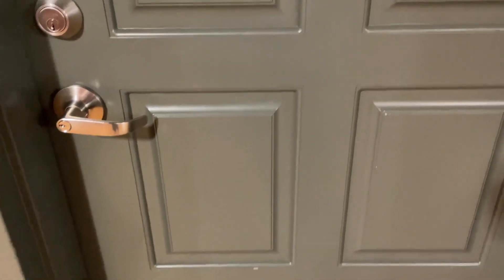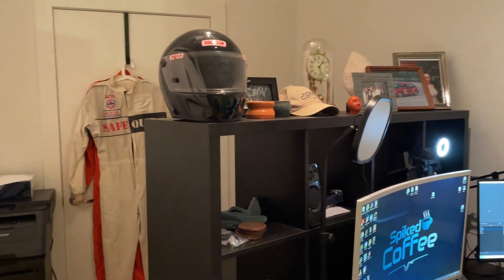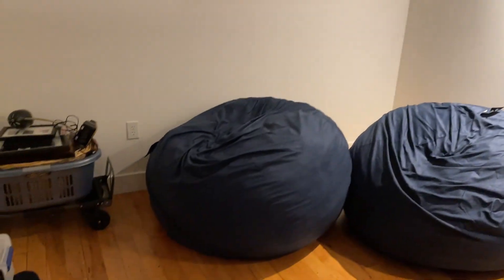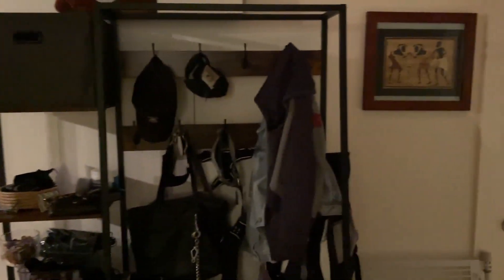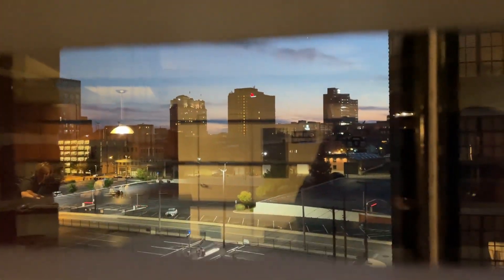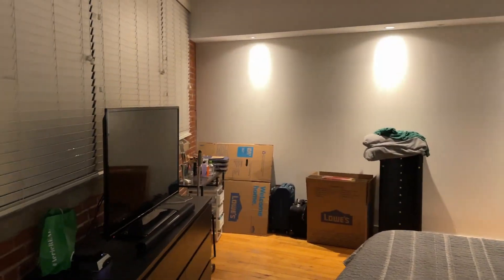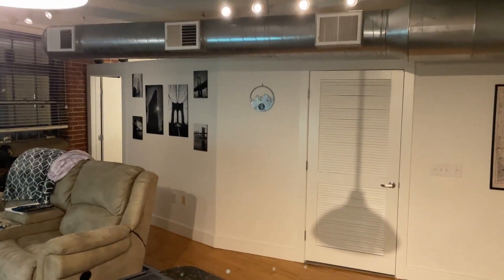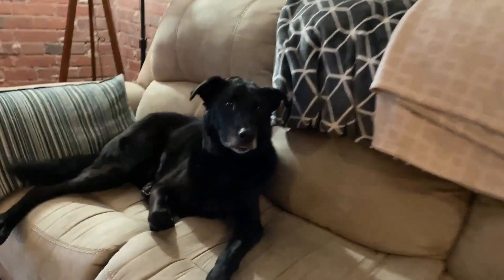Our New Place | Home tour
Hi everyone!! Here is a tour of our new place! Directed by SpikedCoffee